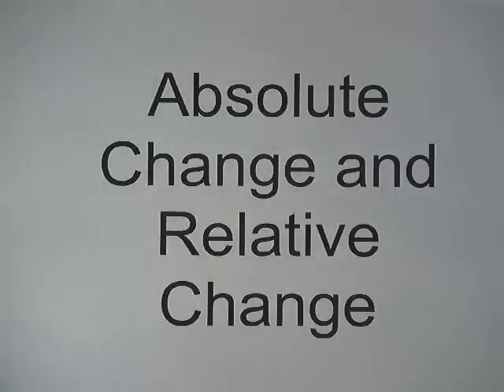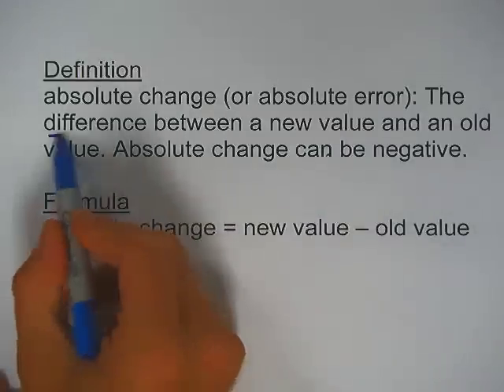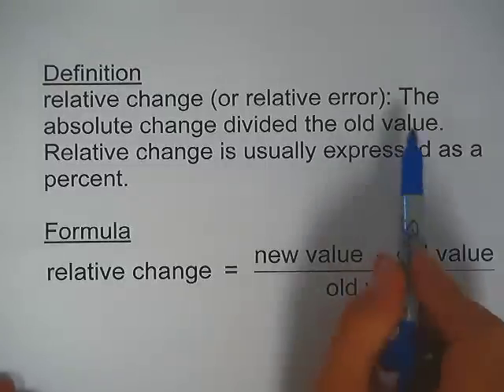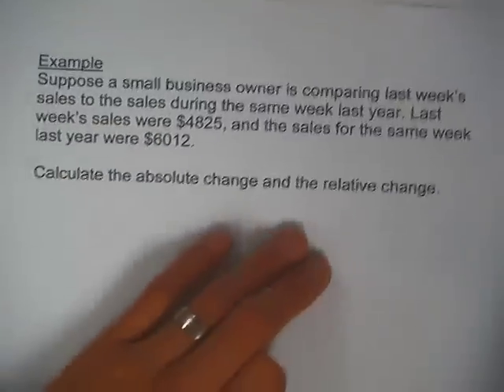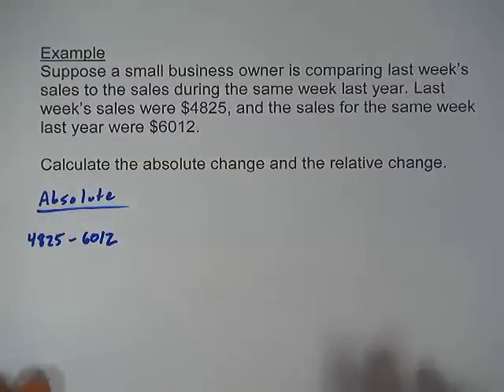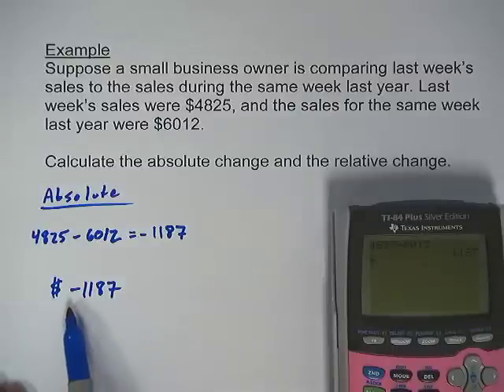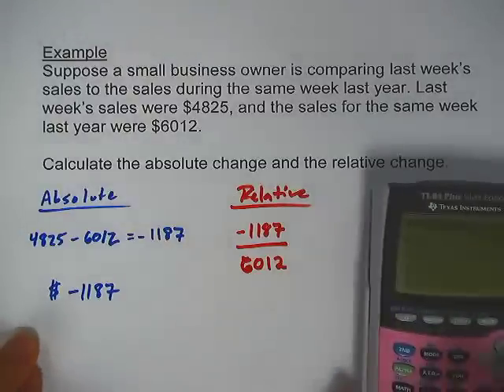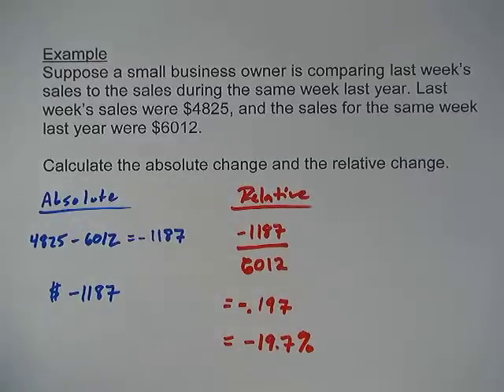2 3 1 Absolute and Relative Change